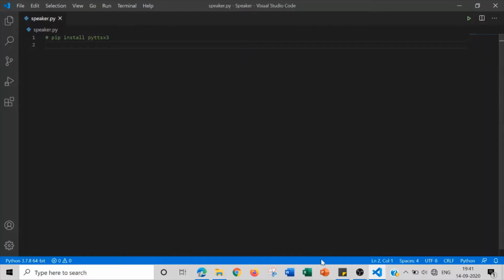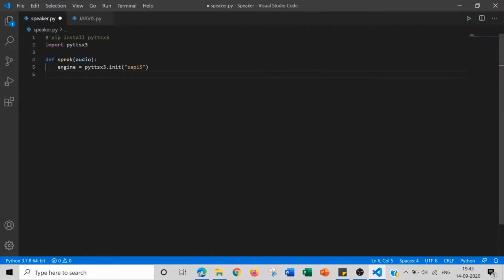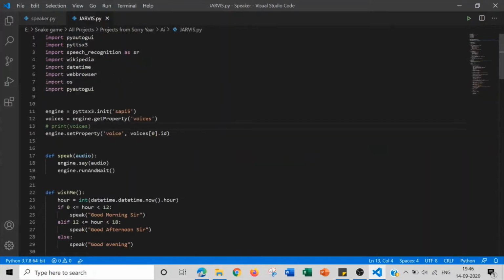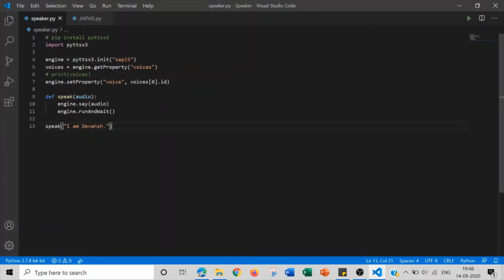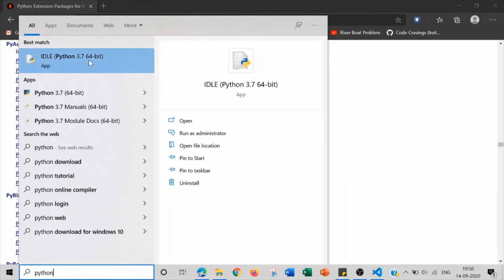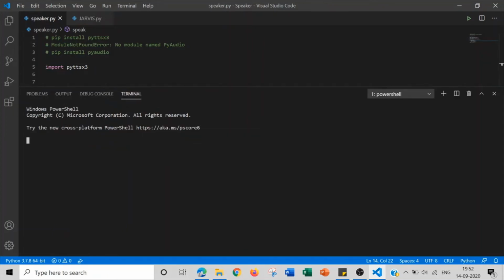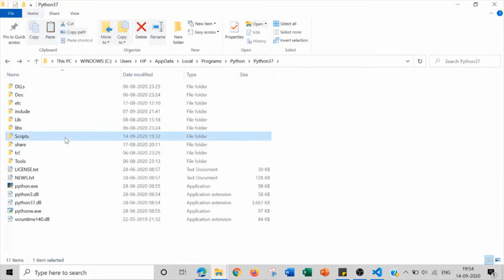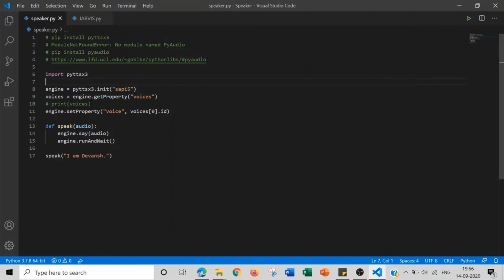Making a Chatbot that Can speak a given amount of text 🔥🔥🔥🔥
Make your Own Bot... using pyttsx3 module
Follow my instructions as in the video and you will love using this toooooo much...

Also comment if you want to get a video for making a whole AI app...